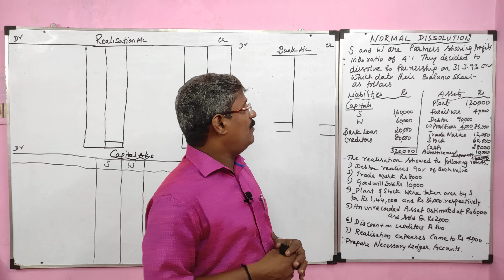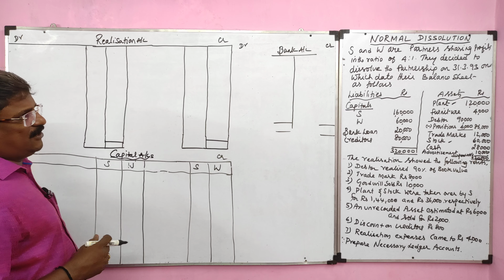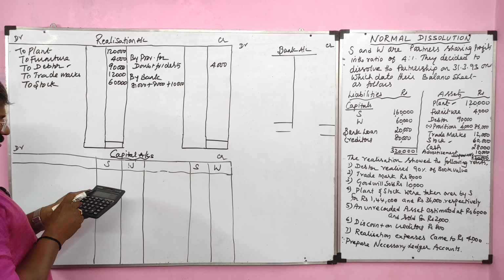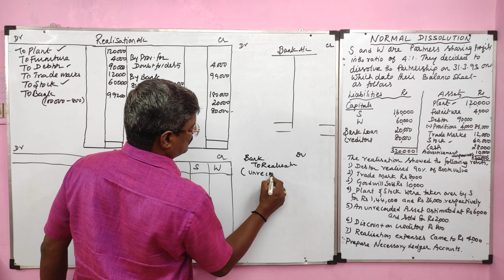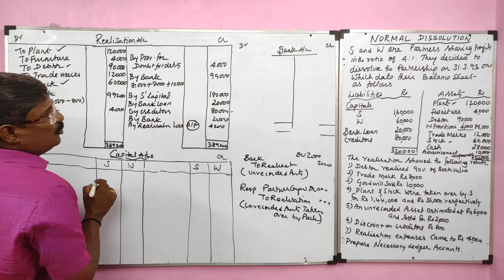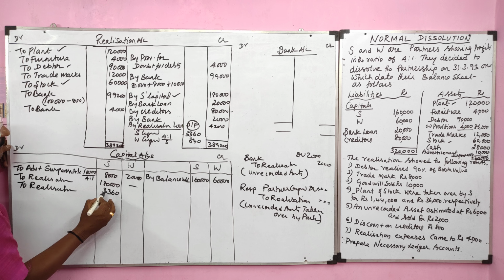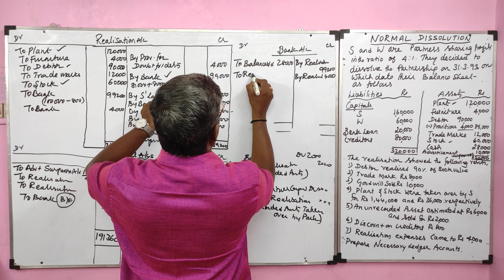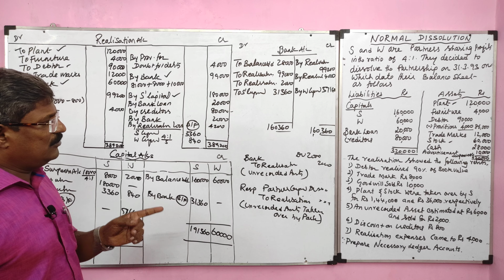Treatment of Assets Taken Over By Partner & Unrecorded Assets & Unrecorded Liability in Dissolution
Normal Dissolution of Partnership,
Normal Dissolution of Partnership Problems and Solutions for B.com,
Normal Dissolution in Partnership Accounts,
Journal Entries for Normal Dissolution in Partnership Accounts,
Treatment of Assets Taken Over By Partner in Dissolution Of Partnership Firm,
Treatment of Unrecorded Assets in Dissolution Of Partnership Firm,
Journal Entries for Unrecorded Assets in Dissolution,
Treatment of Unrecorded Assets Taken by Partner in Dissolution and it's Journal,
Journal Entries for Unrecorded Assets Taken Over By Partner in Dissolution,
Treatment of Unrecorded Liabilities in Normal Dissolution Of Partnership Firm,
Journal entry & Treatment of Unrecorded Liabilities taken over by Partner,
Financial Accounting for Bcom,
Preparation of Realisation Account & Capital Account & Cash or Bank Account in Normal Dissolution of Partnership Firm,
What are External Liabilities,
Finding Realisation Profit or Realisation Loss in Normal Dissolution of Partnership Firm,
Closing of Capital Accounts of All Partner in Normal Dissolution of Partnership Firm,
Settlement of All Partners in Normal Dissolution of Partnership Firm,
Recording Journal Entries for Normal Dissolution of Partnership Firm,
Preparation of Bank Account or Cash Account in Normal Dissolution of Partnership Firm,
Learn Acccountancy Easily,
Accounting Tips,
KRISHNAN VENKATARAMAN,